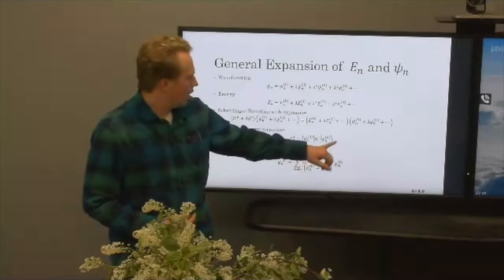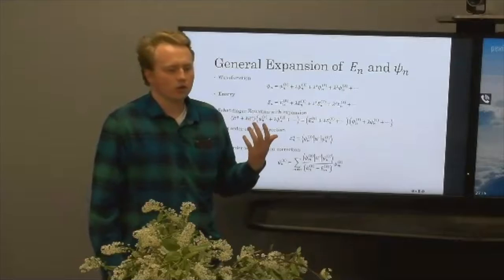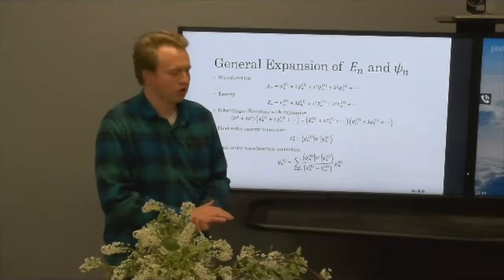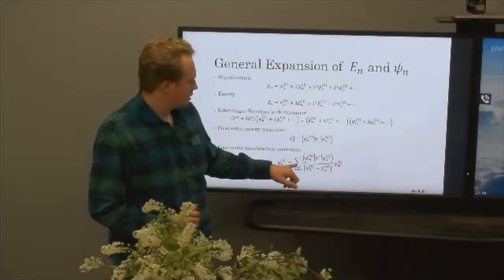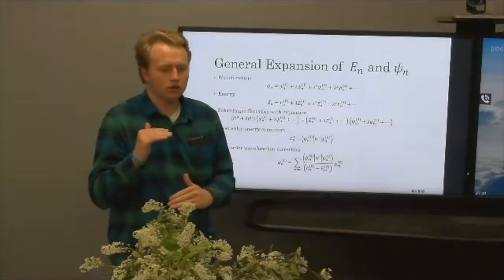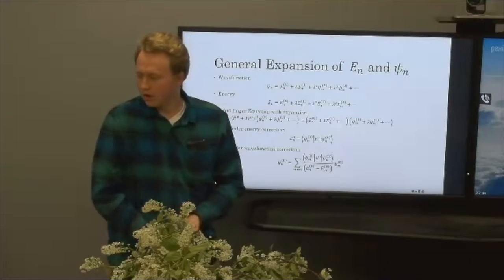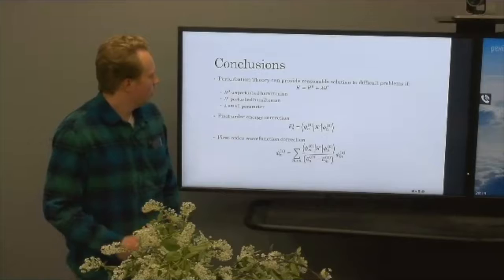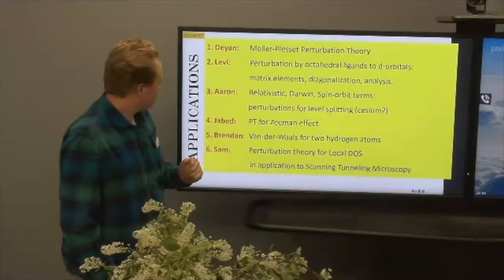CHEM767 lec27 2a Levi Talk